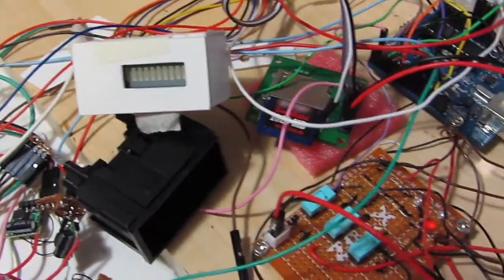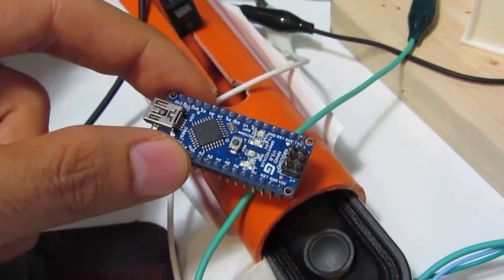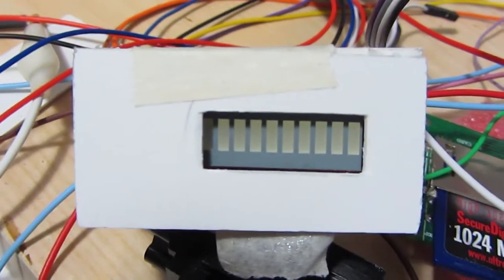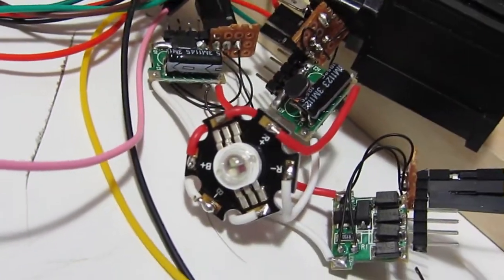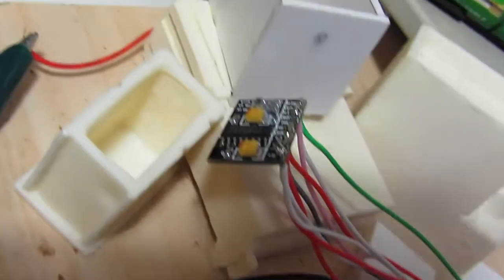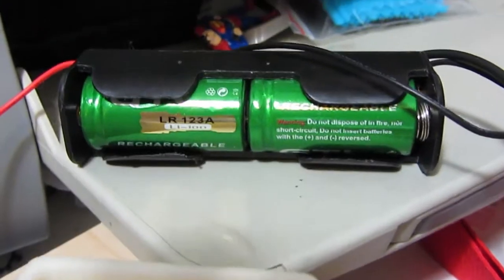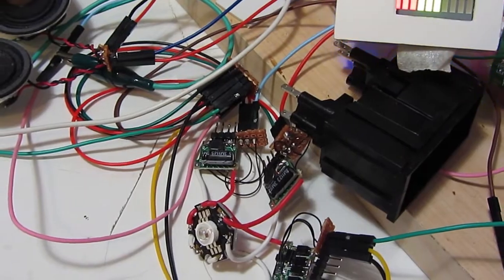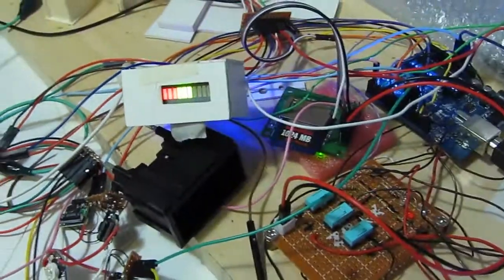Open Blaster project - wip video #3 [arduino blaster e11 led sound effects]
it's almost finished, only buttons will change and some code updates